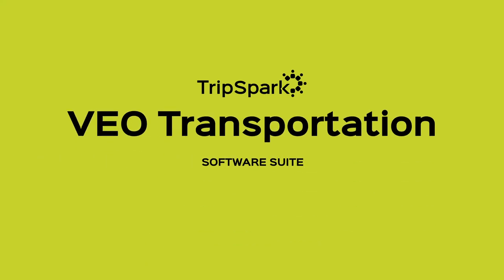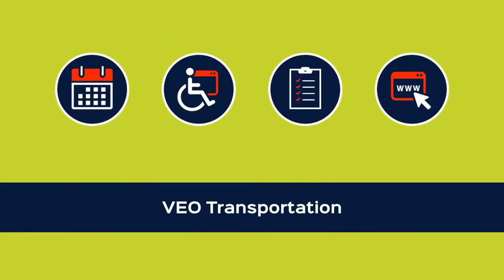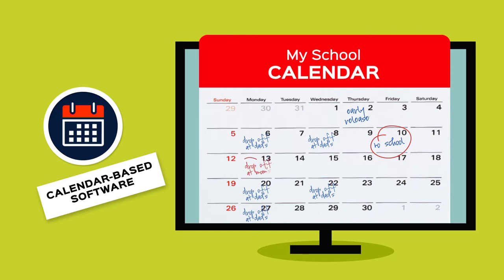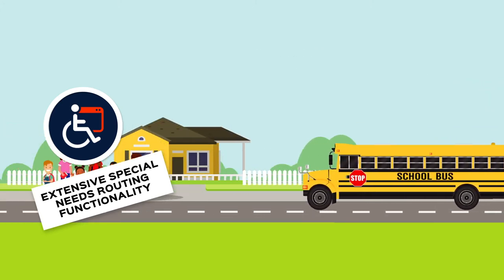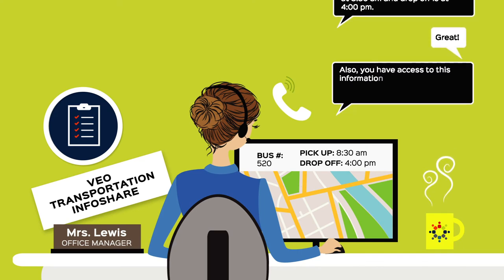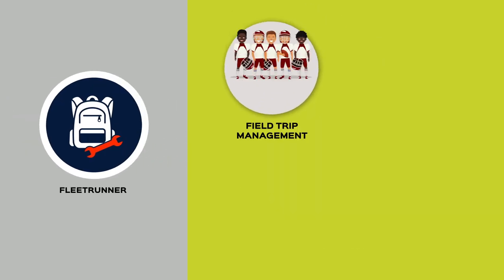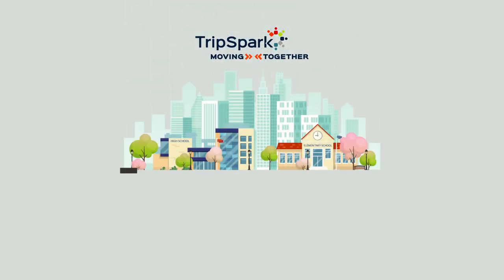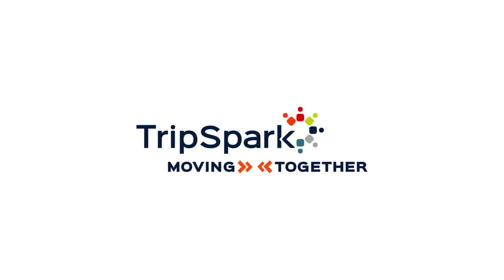TripSpark's School Bus Routing & Scheduling Software Suite Overview | VEO Transportation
The safest and most efficient way to securely transport students is to have a complete overview of your school transportation operation. With over 30 years experience, TripSpark’s VEO Transportation software has been specifically designed for the complex school transportation environment and features a unique multi-calendar interface. We are proud to have been selected by more than 50% of the largest school districts in North America and currently transport 1.8 million students with 50,000 buses.

Video Transcript:
TripSpark’s VEO Transportation software allows school districts and transportation providers to effectively route regular education and special needs students safely and efficiently.  The user-friendly, calendar-based interface includes in-demand features and functionality essential in today’s school operations.  And, as a true single-source provider, TripSpark’s routing software seamlessly integrates with our GPS products, including our parent app., student tracking, on-board intelligence, and more.

Let’s look at VEO Transportation’s core features, one at a time:

1. Calendar-based software –Allows users to manage multiple school years efficiently, in one database.  District calendar including holidays and early release days are accurately reflected in bus and student schedules.  This simplifies routing students with non-traditional schedules, including complicated custody arrangements and program variations by day of the week.  One-time changes can be easily made without disrupting the student’s normal schedule.

2. Extensive special needs routing functionality – Our scheduling algorithm is designed with special needs students in mind to ensure their individual requirements are met.  This includes validating that vehicle equipment complies with each student’s requirements and travel restrictions with other students are followed. Individual address and program variations are easily accommodated, and curbside pickup and drop-off ensure student safety.

3. VEO Transportation InfoShare – Enables district personnel and parents to verify eligibility and securely access transportation information.  Contractors and schools can access route data for their students and generate corresponding route sheets, improving efficiency and minimizing phone calls.

4. Browser-based solution – Allows for rapid deployment and low-cost maintenance.  VEO Transportation can quickly and securely be accessed through any Internet browser, such as Google Chrome or Microsoft Edge.  User-assigned privileges can be assigned at various levels to ensure each stakeholder has the appropriate visibility and editing functions.

Additional value can be realized by adding any of the following features to VEO Transportation:

1. VEO Now GPS – From student tracking and our industry-leading parent app. to onboard tablets and automated Medicaid reporting, TripSpark offers everything you need under one umbrella. As your single-source supplier for all your school transportation needs, TripSpark ensures seamless integration, backed up by industry-leading customer support.

2. FleetRunner –TripSpark’s suite of Field Trip Management, Fleet Maintenance, and Employee Management software streamlines and simplifies all aspects of these critical functions, all in one package.

TripSpark is your strategic partner, providing you with technology that supports your district’s needs today and for many years to come. As a single-vendor solutions provider with decades of experience in K-12 routing software, we back our clients with expert customer care, comprehensive operational resources, and ongoing support.